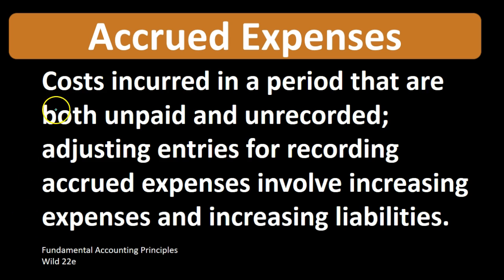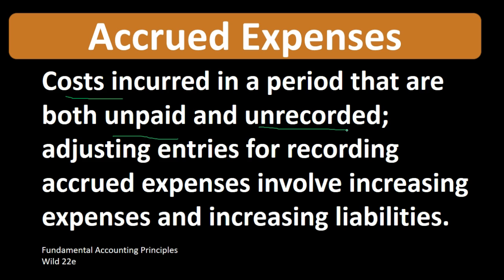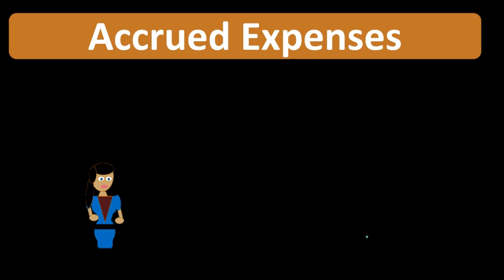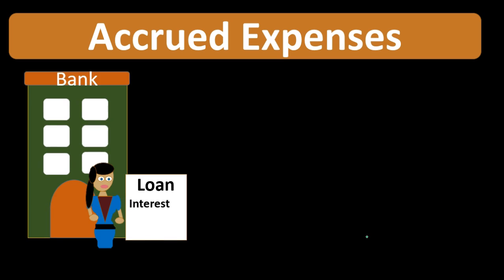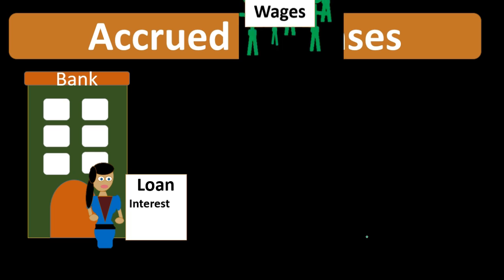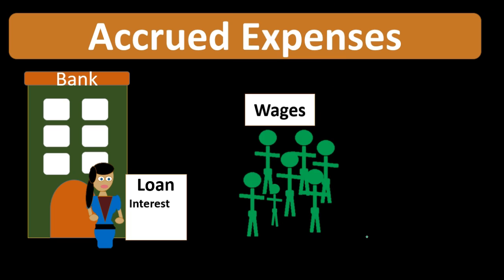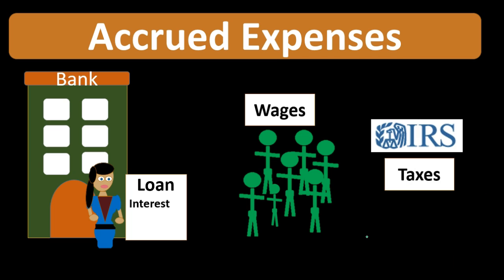Accrued Expenses Definition - What are Accrued Expenses?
Accrued expenses definition including break down of areas in the definition. Analyzing the definition of key term often provides more insight about concepts. The term accrued expenses can be defined as: Costs incurred in a period that are both unpaid and unrecorded; adjusting entries for recording accrued expenses involve increasing expenses and increasing liabilities. Accrued expenses are those that have been incurred but have not been recorded or paid as of the cutoff date. Wages payable is a common example of accrued expense because the process of paying wages is usually best set up on more of a cash basis with the plan of adjusting at the end of the period. The accrued expense adjustment would be a debit to wages expense for the amount of work done before the cutoff that has not yet been paid and a credit to wages payable. Loan interest can be an example of accrued expense because we may have interest owed that is not due to be paid until after the cutoff. Taxes payable can be another example of accrued expenses.